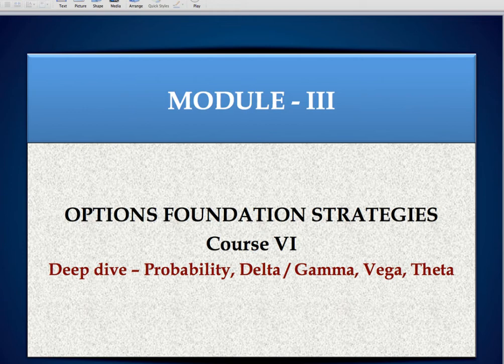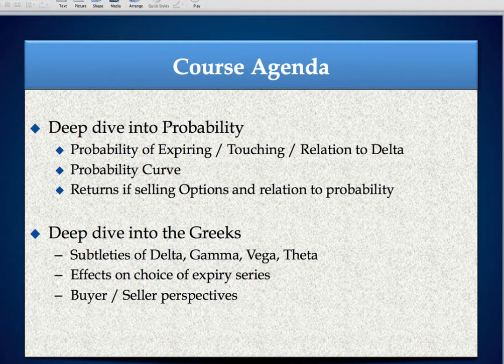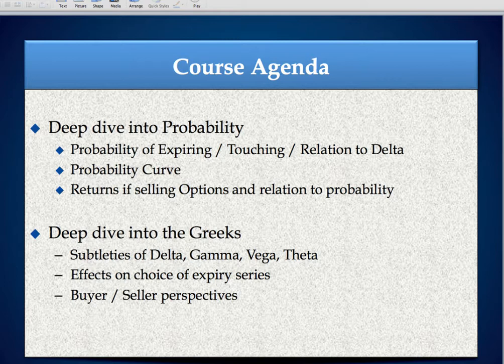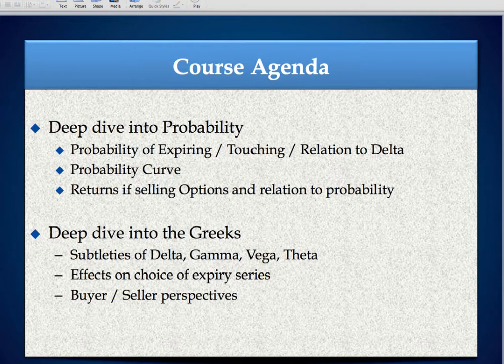Probability Greeks by expert Hari Swaminathan